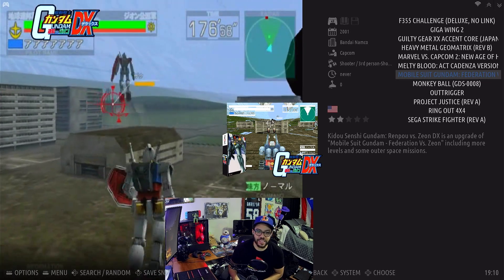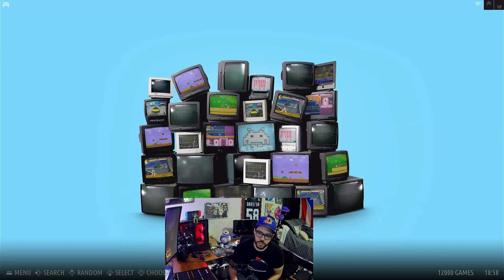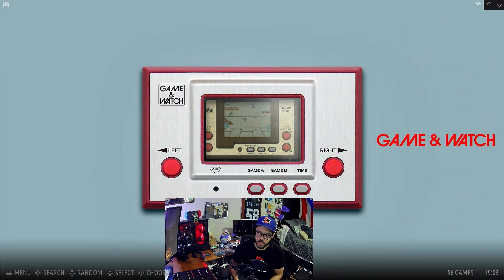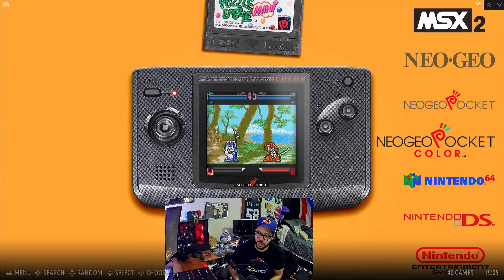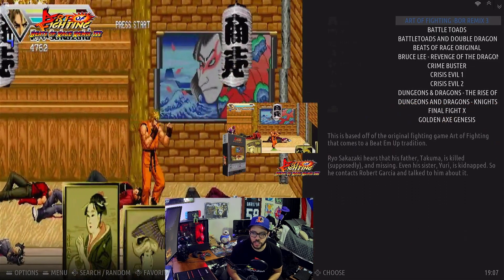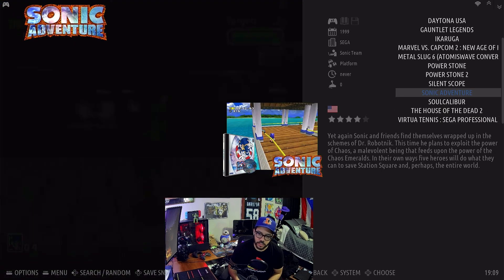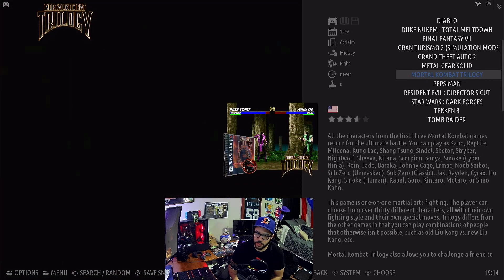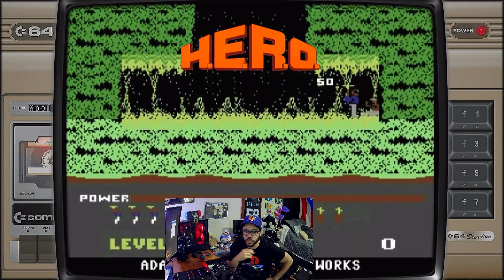ULTIMATE Retro Game Software For Raspberry Pi 4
If you want to learn how to install images onto an SD card:

0:00 Settings
2:33 Game Overview
17:00 Final Thoughts